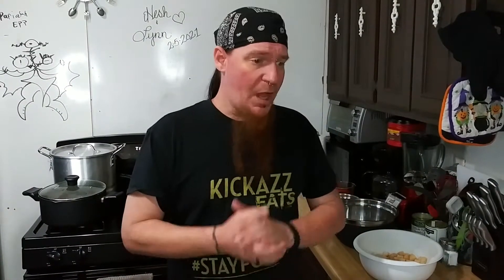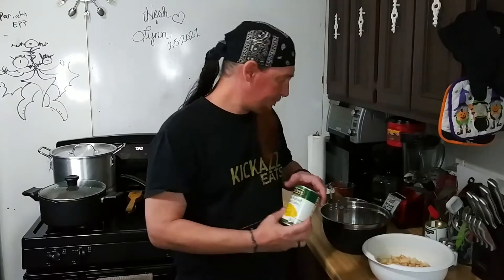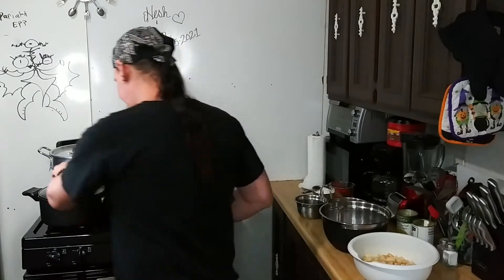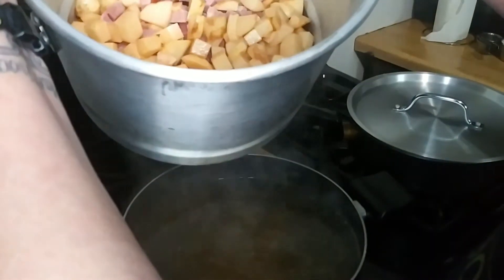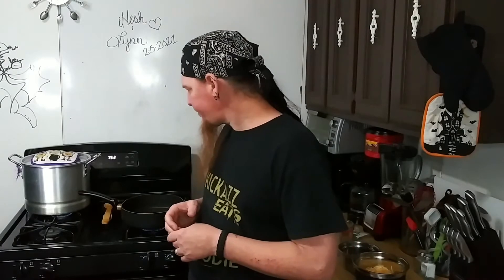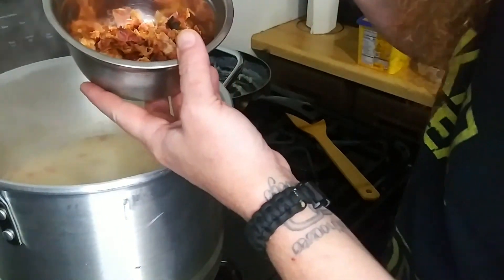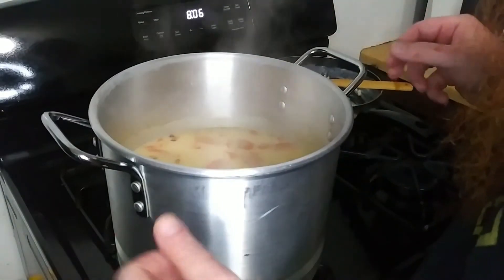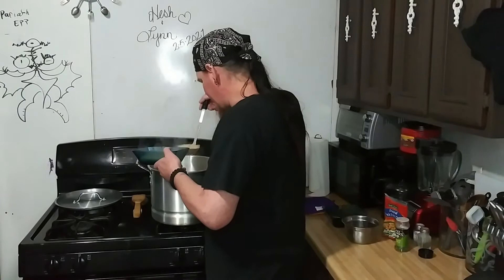Kickazz Ham & Potato Chowder!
Ham & Potato Chowder! Totally Awesome! I added some corn and carrots, applewood smoked bacon, and then topped it with even MORE bacon (really, is there ever too much bacon? I think not) and some crunchy onions! A dash of parsley, and BOOM! Kickazz soup! You should 100% make this! Tell your friends! Even better - tell them about it, and share it with them! They will love it too!

(It was even BETTER the next morning. Had some for breakfast)